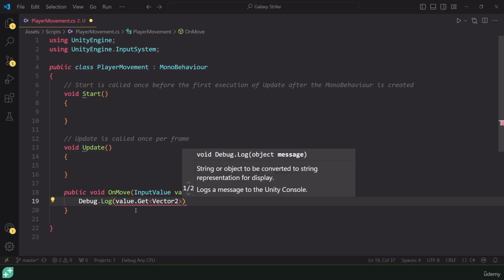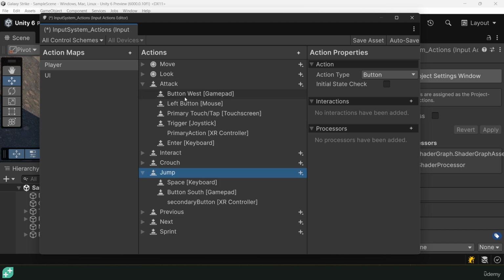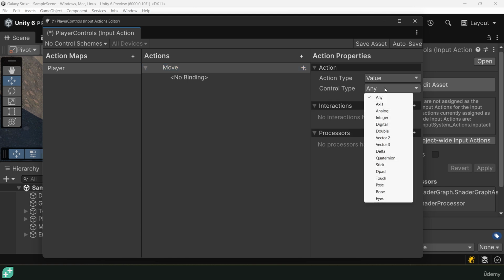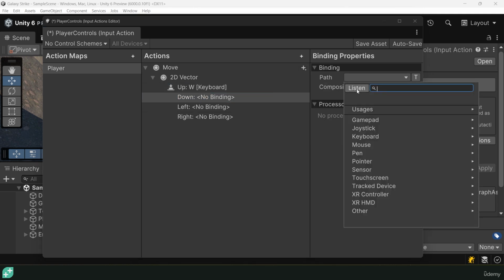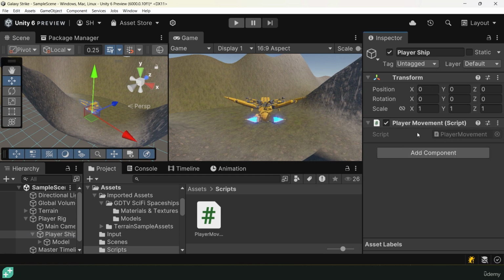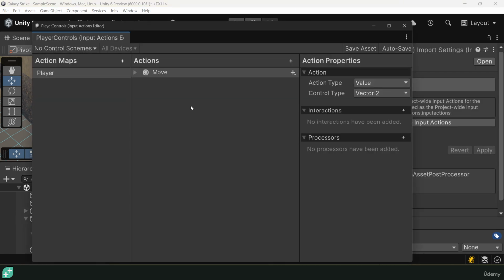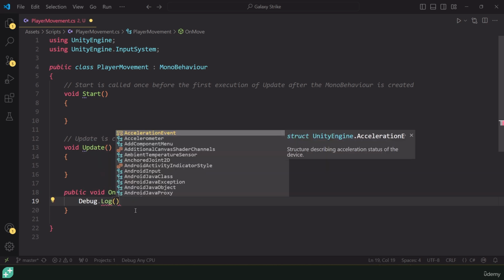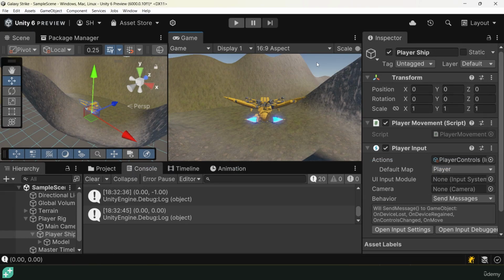[Lập trình Game Unity 3D với Unity 6, 2025] Input Action Map | Bài 77